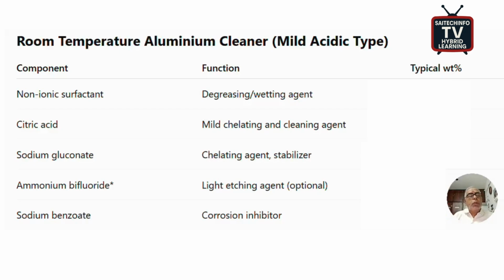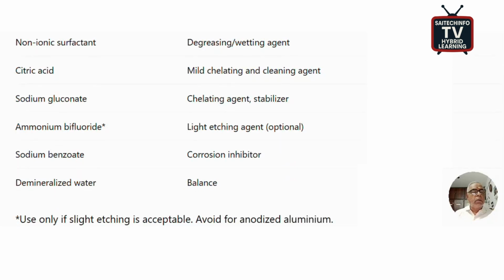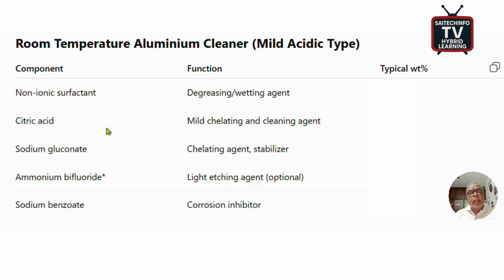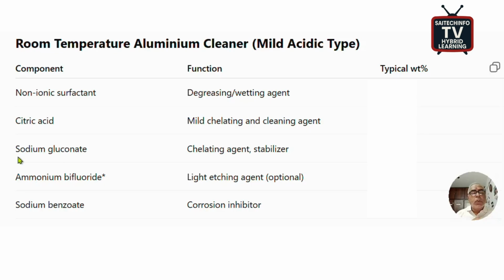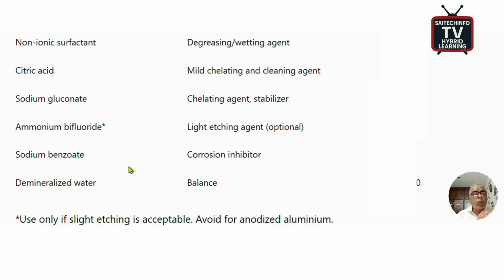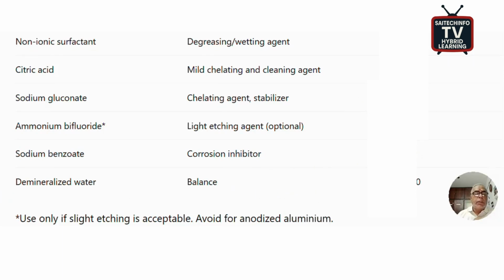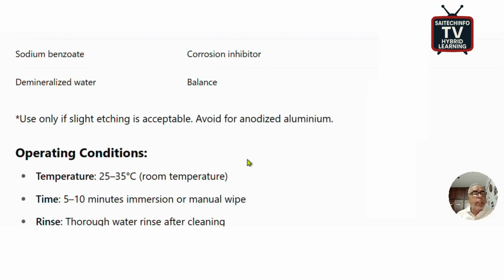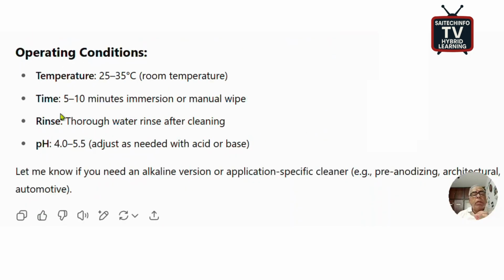aluminium cleaning chemical formulation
Aluminium metal component cleaning chemical formulation guidelines